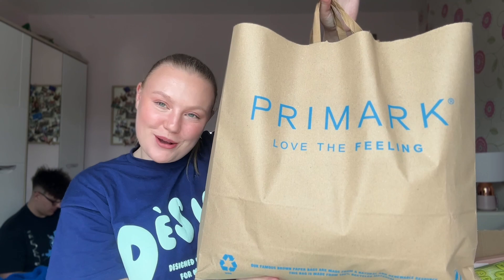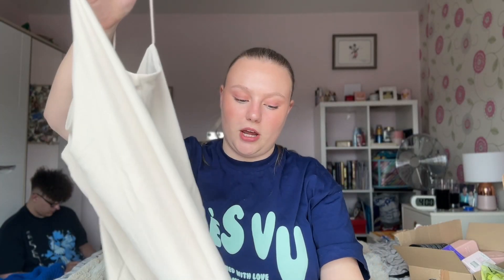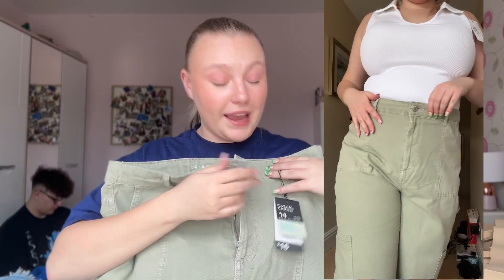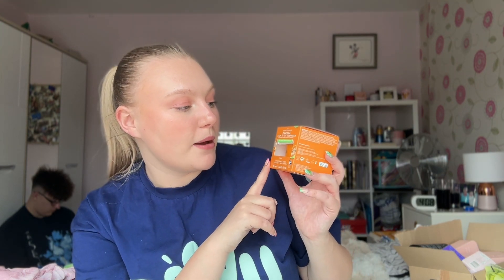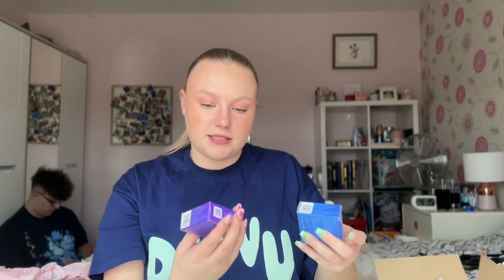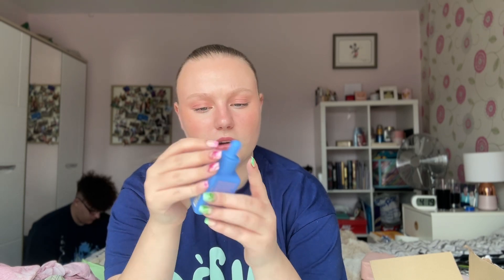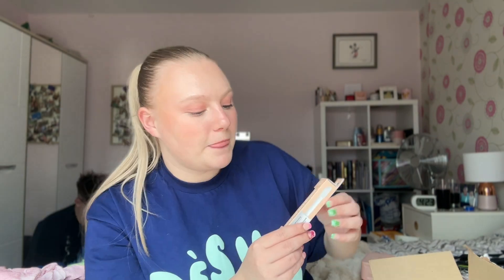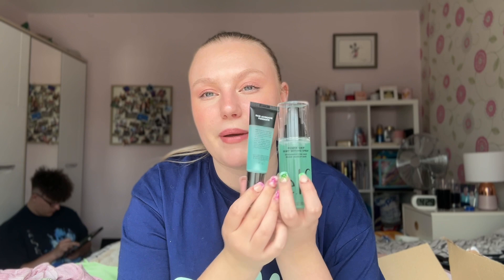HUGE Primark & Boots HAUL | new in clothes & beauty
Hi I'm Kate, I hope you enjoy my videos xx